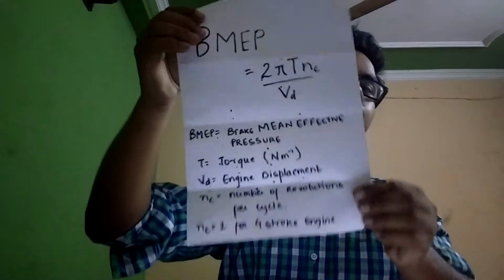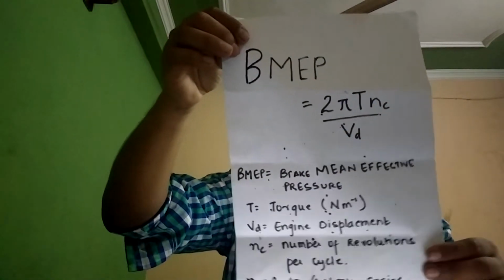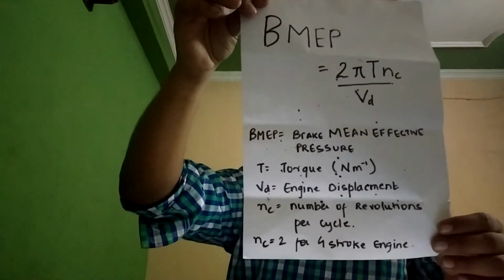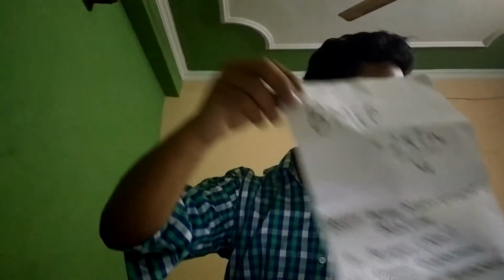2K13/ME/063 Chandan Kumar Jha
Brake mean effective pressure and indicator and thermal diagram of diesel cycle